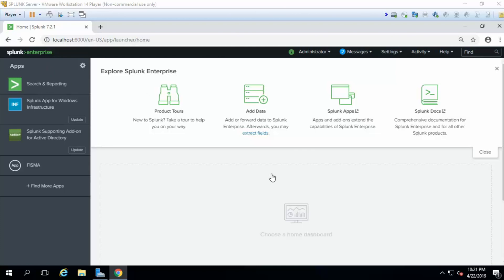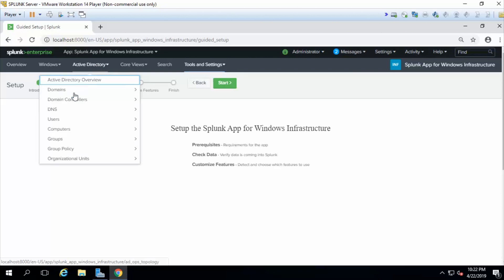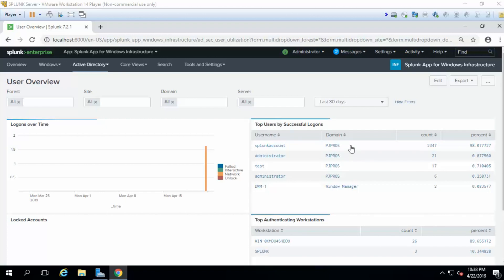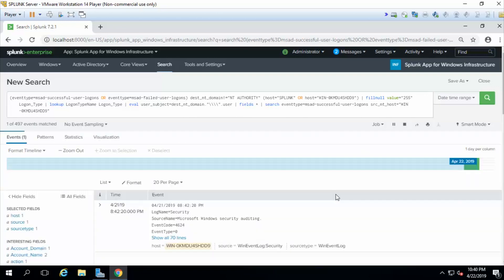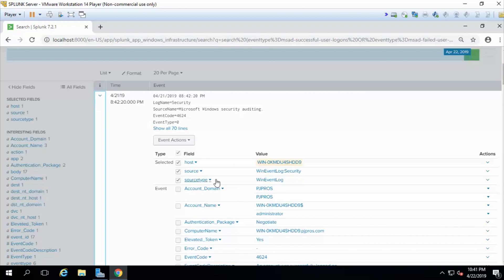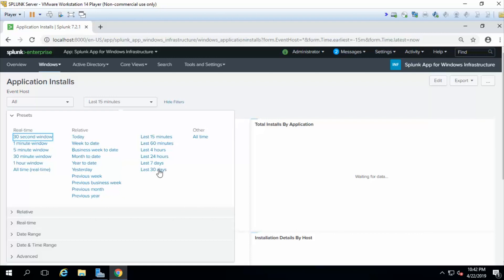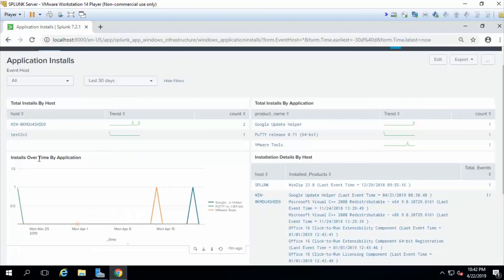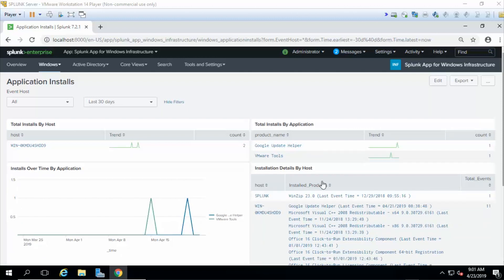Demo of the SPLUNK App for windows infrastrucure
Before we actually build this thing out, I would like to show you what the finished product looks like first.